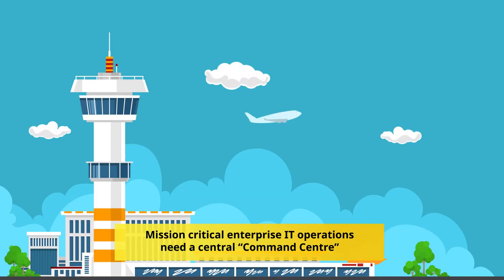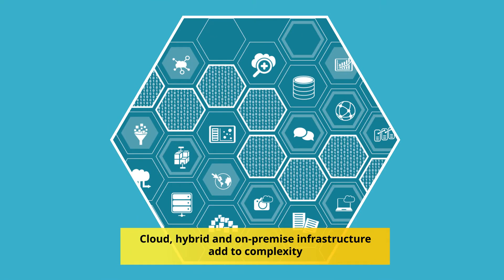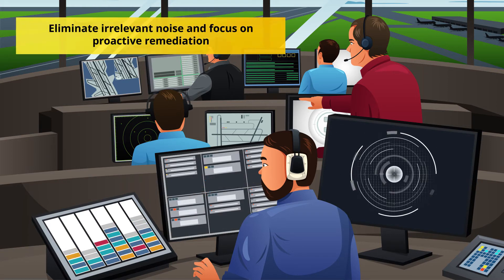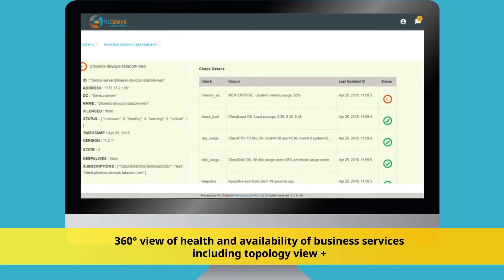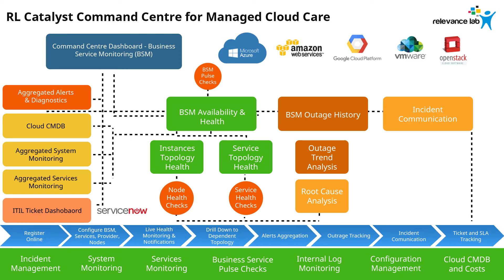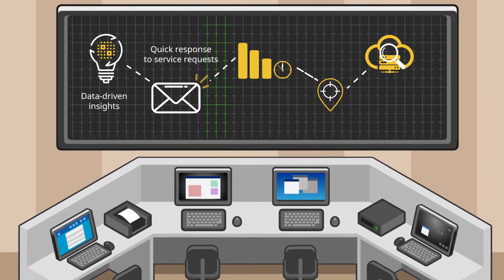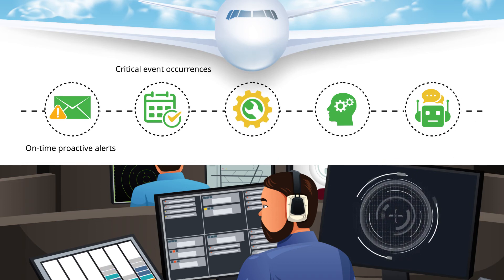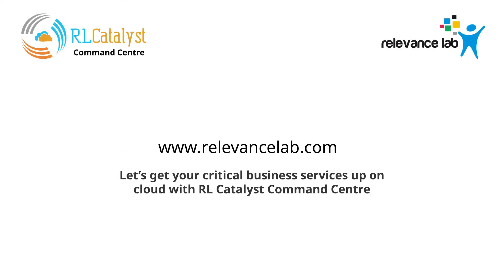RLCatalyst Command Centre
RLCatalyst Command Centre developed by Relevance Lab helps in monitoring and controlling your enterprise IT operations using auto remedial capabilities.